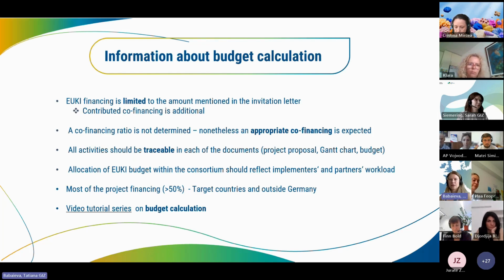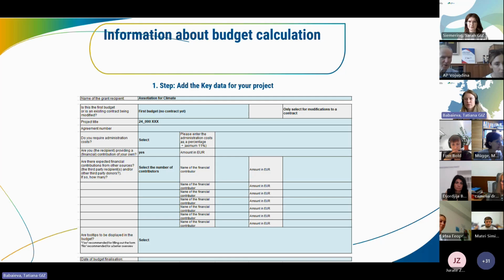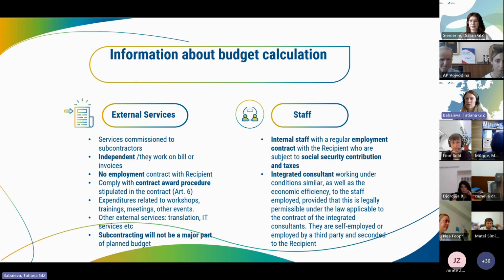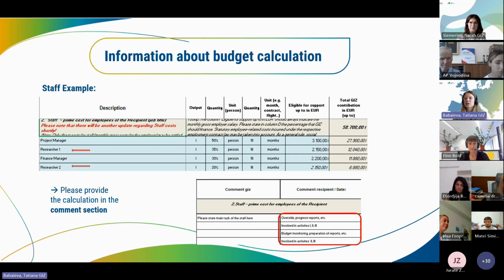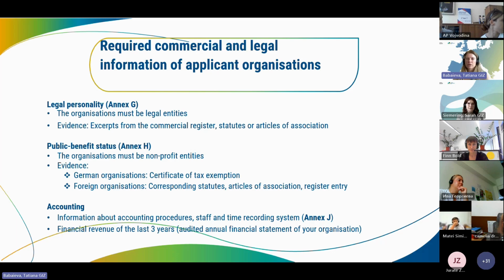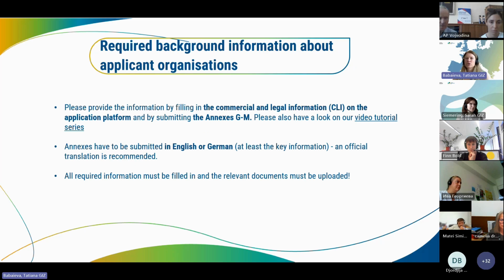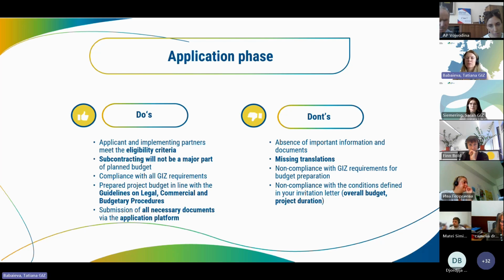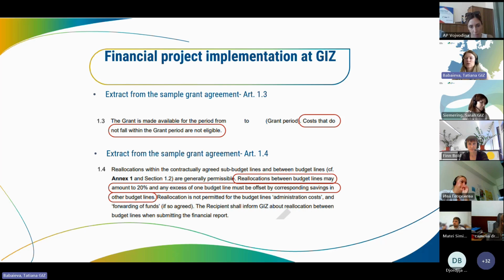Information Session on Finance for Step 2 of EUKI Call 8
This is the recording of the Information Session on Financefor the 8th Call for Project Ideas. Projects in the second phase of Call 8 learn about steps that need to be taken to prepare the finance sections of the project proposal.

LinkedIn: @European Climate Initiative (EUKI)